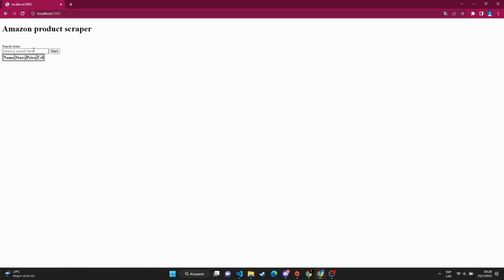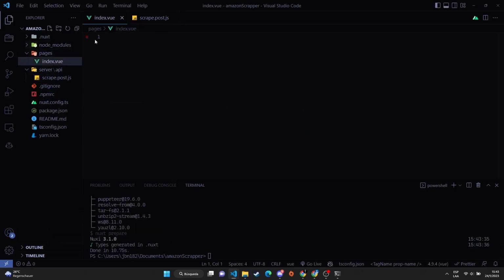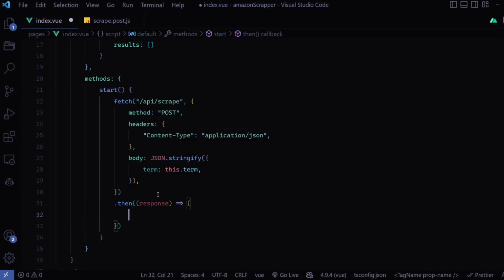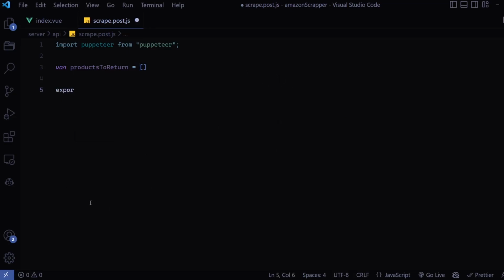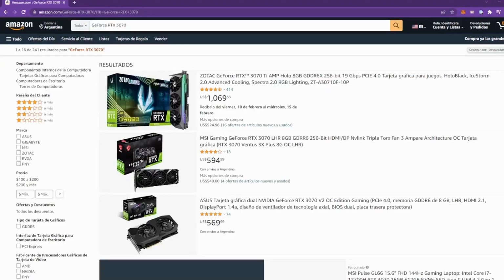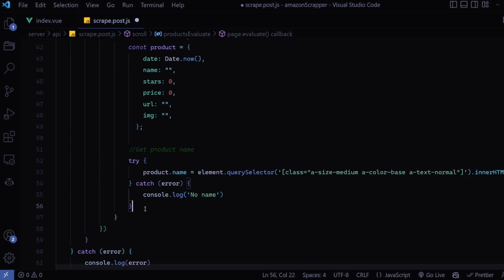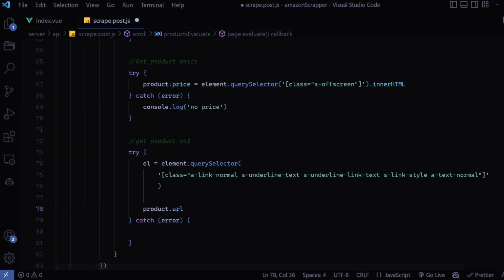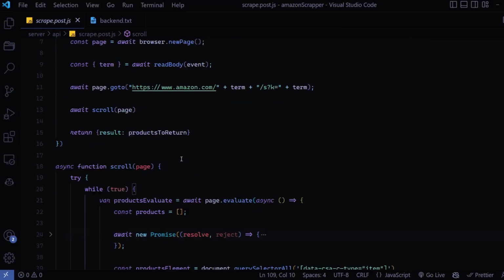How to Create a Amazon Product Scraper with Puppeteer and Nuxt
Learn how to build an Amazon product scraper using Puppeteer and Nuxt in this step-by-step tutorial.  we'll use Puppeteer to navigate to the Amazon website and scrape product information. We'll then build a web app using Nuxt. By the end of this tutorial, you'll have a solid understanding of web scraping and be able to build your own product scrapers.